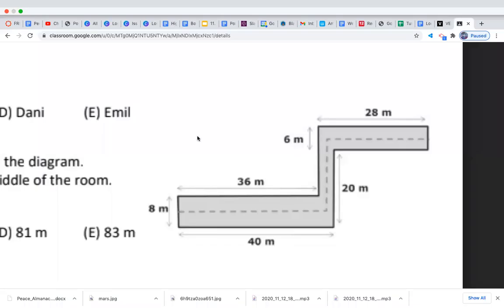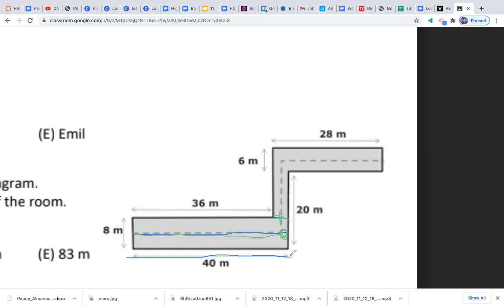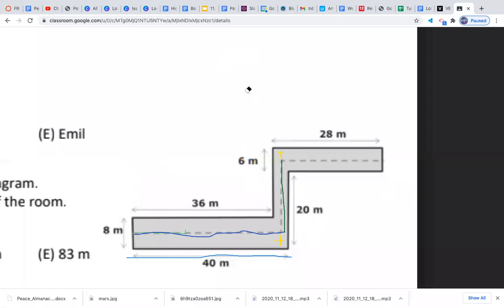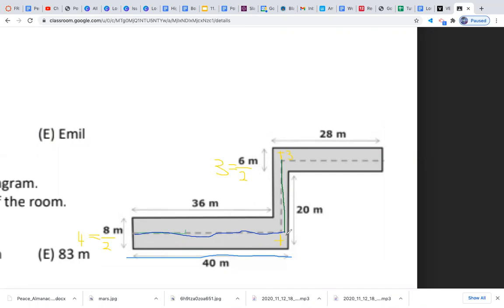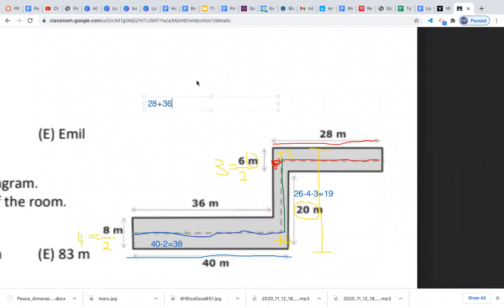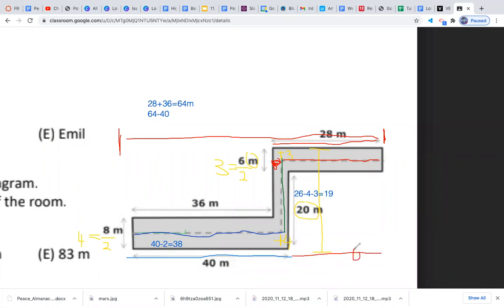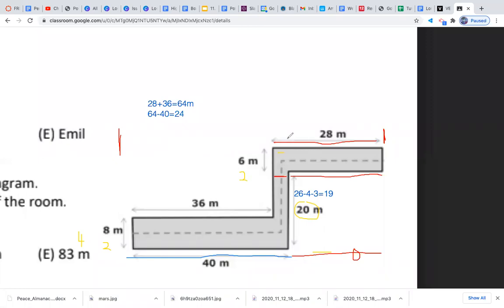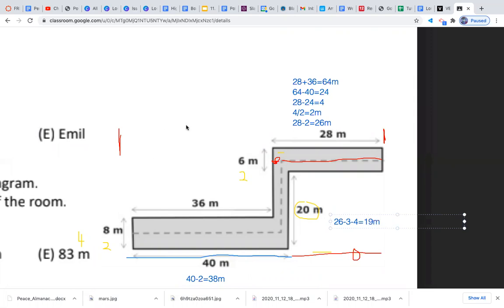ELC Math Club Solving MK2019 G3-4 No.24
About ELC Math Club
In Math Club we explore many different areas of mathematics and work on challenging problems together, problems beyond those done in math class. You don’t have to be smart to come—just be willing to learn something new and interesting.

The Core Values and Beliefs
" Teach the man how to fish, but providing him with a fishing rod is just as important." ELC Math Club members will lead both by examples and through the sharing of resources.

Membership Benefits
The whole is greater than the sum of the parts. We are a community but rely on consistent contributions from all members in order to function.
You will receive many math problems throughout the year to help you practice your skills. Feel free to submit solutions for feedback; I ask that you write up a solution nicely, with a proof or short explanation. You may also submit problems and puzzles to share with math club.
1. Every week we will assign worksheet for each level in club Google classrooms. Accumulated points have won the annual ranking
2. Weekly answer guidance. Friday and Saturday or unless otherwise specified on the announcements. If there is another day you prefer, please indicate on the information sheet. We do not have attendance requirements, and people are allowed to join or leave at any time.
3. ELC Math club events every month.
4. We will be participating in contests throughout the school year, such as the MK Math Competition and the American Math Competition. Math club can help prepare for these contests and we will go over the solutions after the contests. Additionally, we will have minicontests throughout the year. To determine our team for team contests, members will be ranked based on contest and mini-contests scores, attendance, and work on problem sets.
5. Free, priority or discount contest registration.
6. VIP invitation to attend the ELC Math Club Annual Meeting.

Joining ELC Math Club is a great way to show your support for our organization! By becoming a member, you will receive access to all of our materials through Google Classroom, have access to mailing lists to stay updated on events and updates, and much more. Please follow the link to register.

Your contribution as a sponsor will have a direct impact on math programs throughout our club. We welcome sponsorships of all kinds, including monetary and in-kind donations, as well as event-based or other specific sponsorships. If you like, you can also make a taxdeductible donation online.

Become a Volunteer
Our students need coaches, guest speakers, or other volunteer help. If you have a passion for working with students or have experience in a math-related field, these may be great options for you. In addition, ELC Math Club is seeking motivated individuals to mentor our student leadership at the organization level.

Other Ideas
Have another idea on how you can help promote math education through ELC Math Club?

Competitions
Elementary School Competitions in California State or the United States Competitions such as: Math is Cool, American Mathematics Competition (AMC) 8,MATHCOUNTS, Math Kangaroo

Middle School Competitions in California State or the United States Competitions such as: Continental Math League, American Mathematics
Competition (AMC) 8, MATHCOUNTS, State Math League, Math Kangaroo

High School Competitions in California State or the United States
Competitions such as: USA Mathematics Talent Search (USAMTS), American Mathematics Competition (AMC10, AMC12), American Invitational Mathematics Examination (AIME), American Regions Math League (ARML)